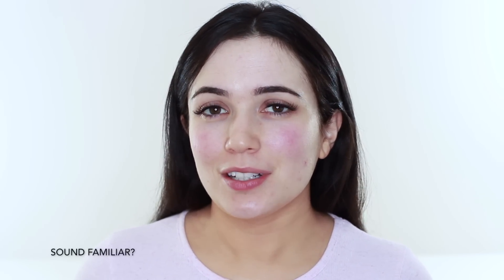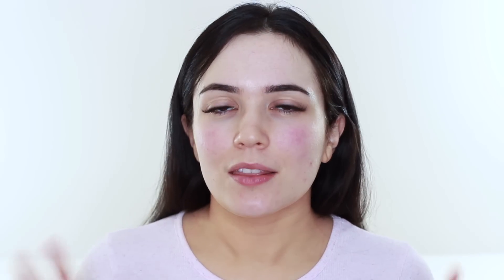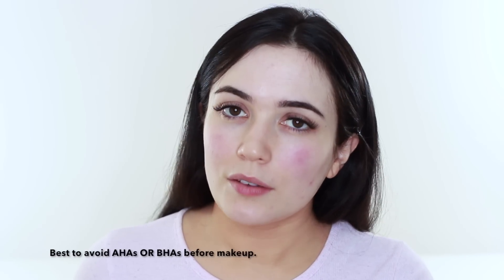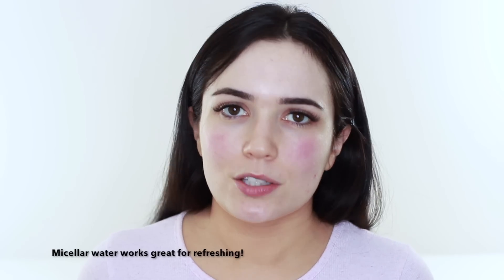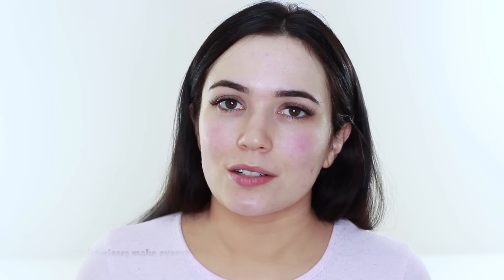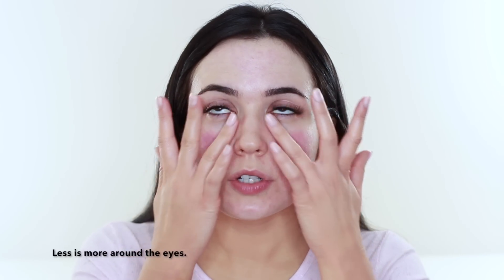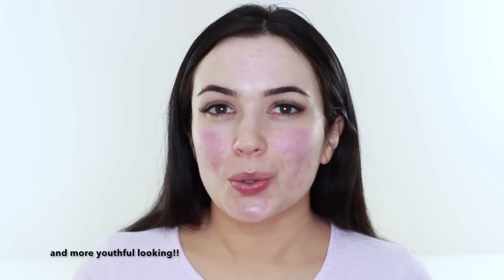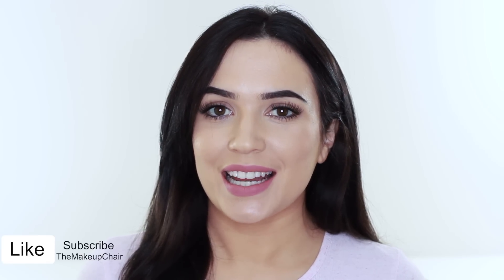Flawless Full Coverage Foundation Routine | Part 1 | TheMakeupChair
Flawless Full Coverage Foundation Routine

Products used and others :
Face Wash Cleanser
Daily Toner
Cleanser Wipes

Eye Gel
Skin Balm

Primers are also available in different shades to help even the skin tone.

Muli Tasker Primer - for redness and brightening

Full Corrective Cream Palette
Green Drugstore Primer
Green Highend Primer

Yellow Highend Primer
Yellow Corrector
As I mentioned, the colour yellow neutralizes the color red in warm skin tones but can also be used for hiding purple or blue bruises veins, and under eye circles.

Purple, lavender, or lilac Primer
Purple, lavender, or lilac Corrector
The colour Purple, lavender, or lilac neutralizes unwanted yellow tones found on the skin and it's great for brightening.

Pink Primer
Pink HIGHEND primer
Pink Cream Corrector
Pink Liquid Corrector
The colour pink is best for light skin tones that wish brightening around the eye area and masking signs of fatigue.

Orange CREAM Corrector
Orange LIQUID Corrector
The colour Orange is best for darker skin tones that wish to hide dark circles or other spots with deep discolouration.

NOTE : When picking the corrector tone we have picked the opposite however you must consider the depth of corrector too (how light or dark it is) use the skin shade for reference, the light you are the pale the corrector, the darker you are the deeper the corrector.

Foundation Highend I used (dry skin)
Foundation Drugstore I use
Foundation for Oily Skin
Foundation for Mature Skin

Concealer Highend
Concealer Drugstore

Setting Powder Highend
Setting Powder Drugstore

Hi I'm Sinead (Shin-aid) or people call me Sineady and I live in Ireland, I've been making videos since 2010 and I have a book called TheMakeupChair Handbook, I'm a makeup artist in real life (Not taking new bookings at the moment though) If you wish to contact me - business email is or just to chat or request a video email is Thank you so much for watching and please comment, like and subscribe Thanks :)